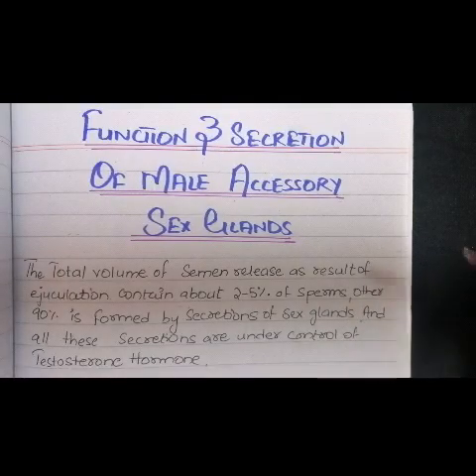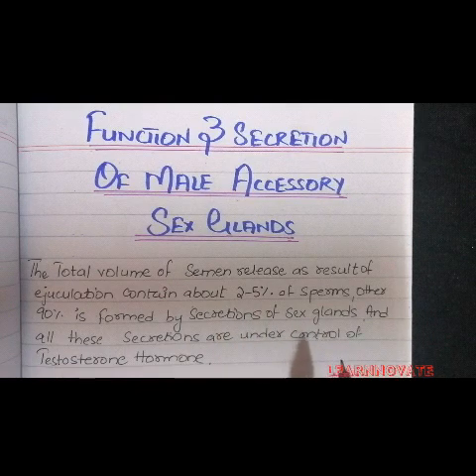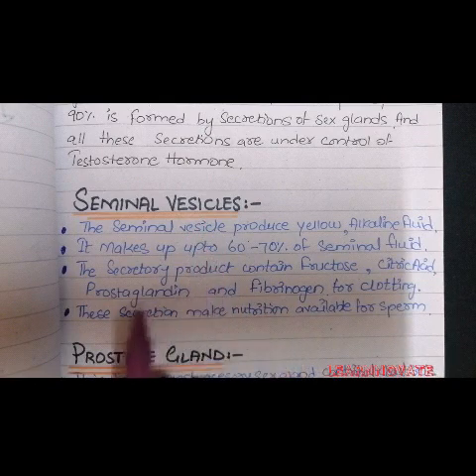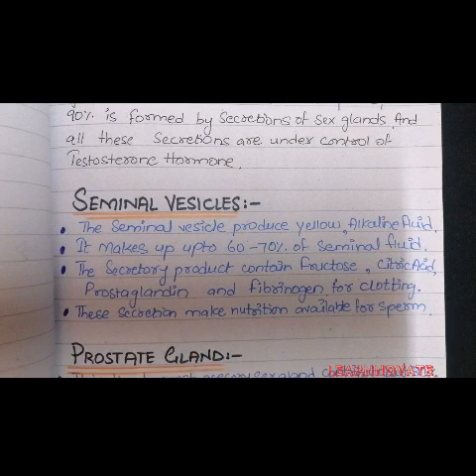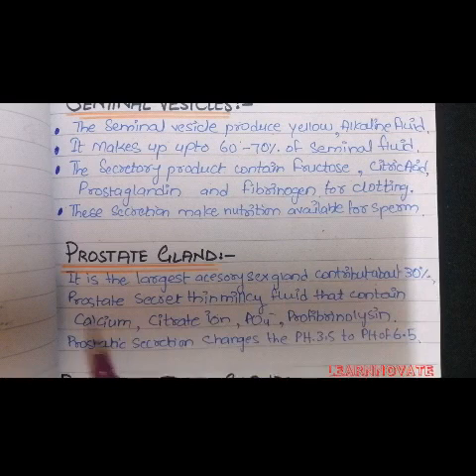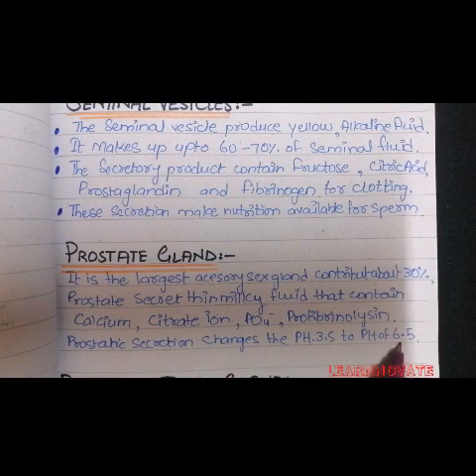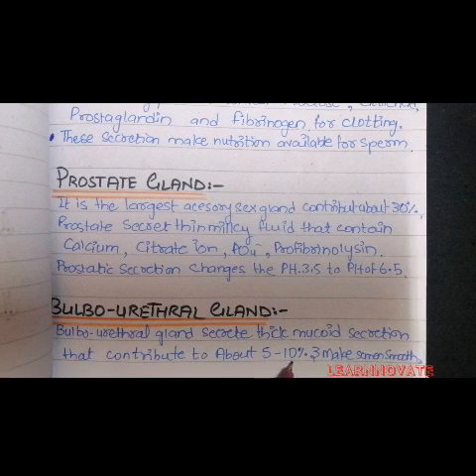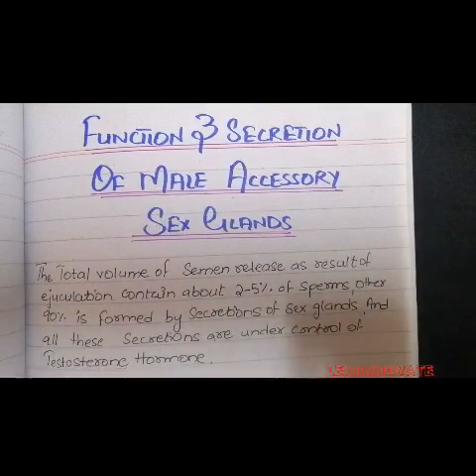MALE ACESSORY SEX GLANDS | SECRETION AND FUNCTIONS | SEMINAL VESICLE ,PRASTATE ,BULBOURETHRAL GLAND